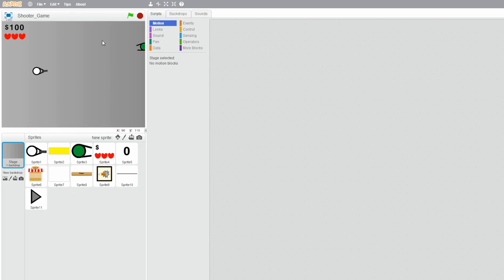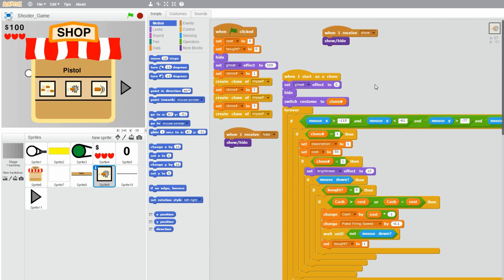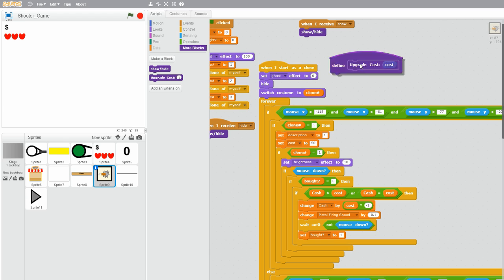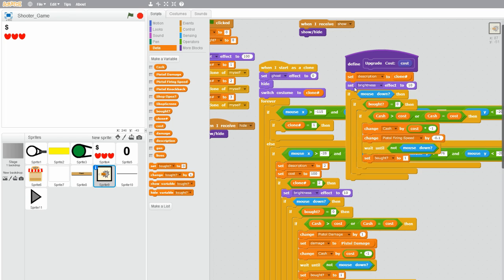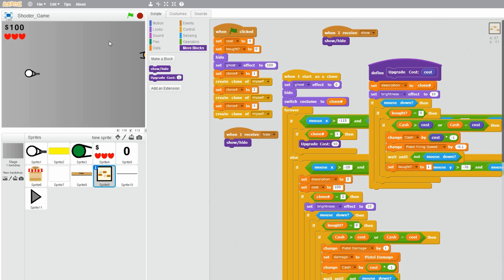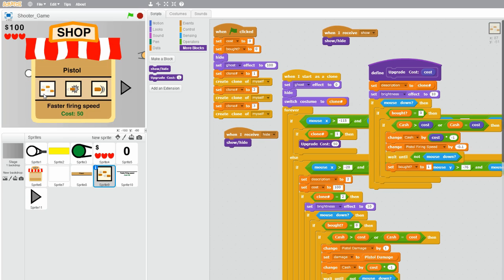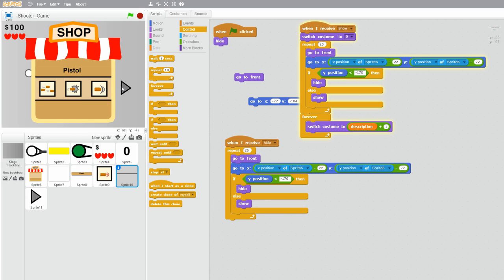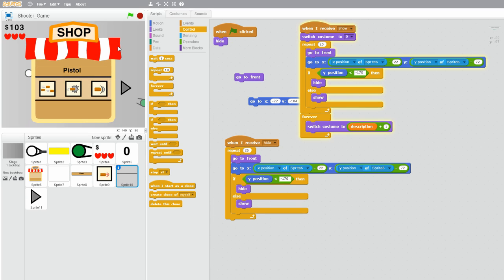Scratch Tutorial: How to Make a Shooter Game (Part 7)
In this Scratch tutorial, How to Make a Shooter Game (Part 7), I make the shop able to switch weapon upgrades, and work on the machine gun upgrades.